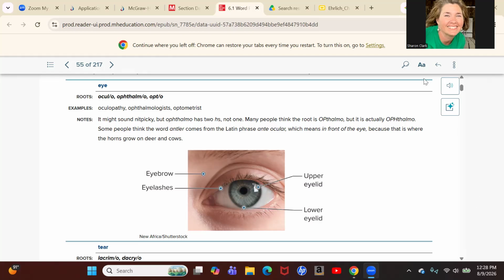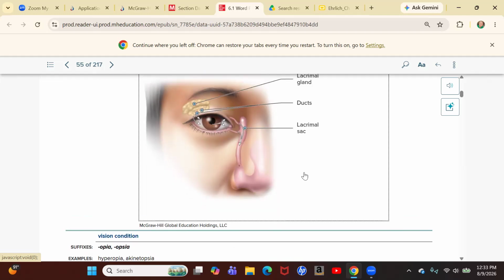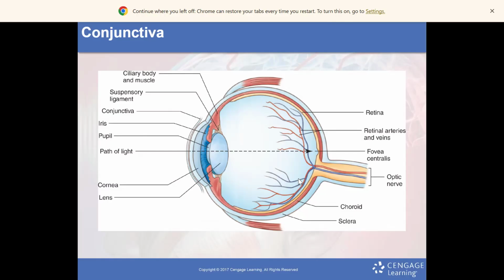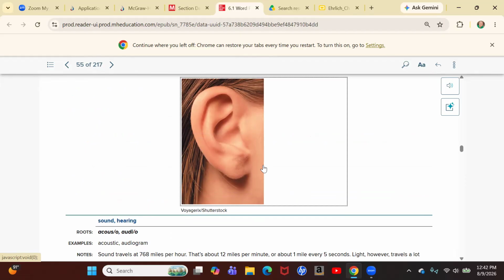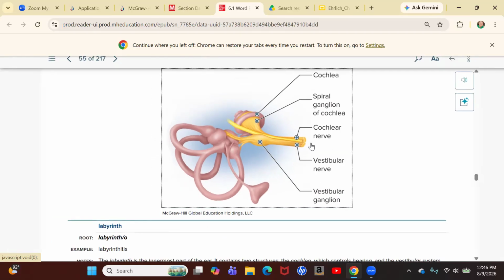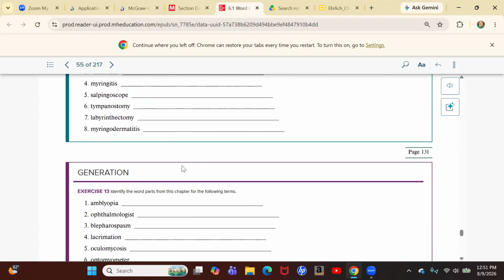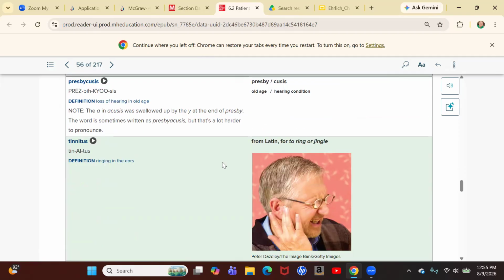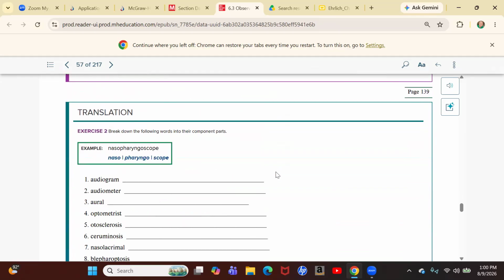MLA HIM111 Ch 6 part 1